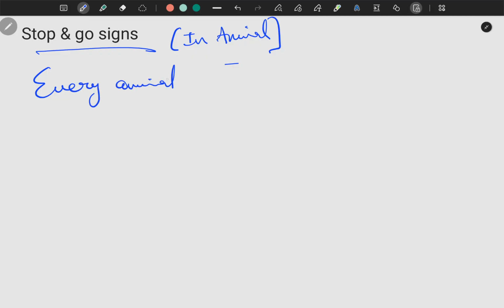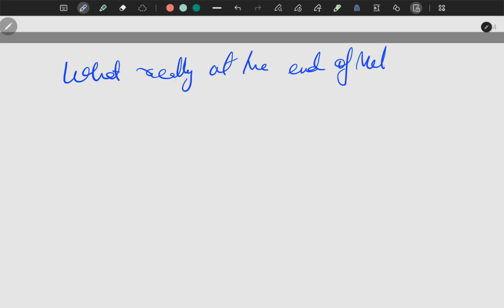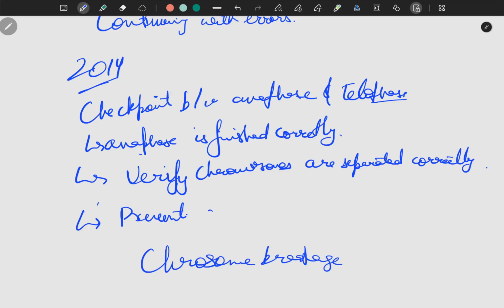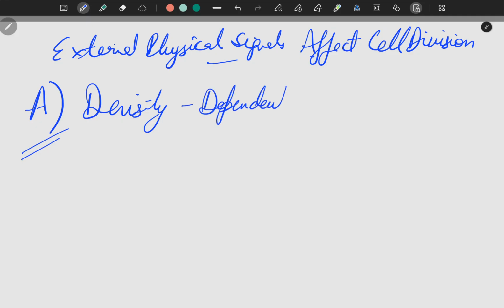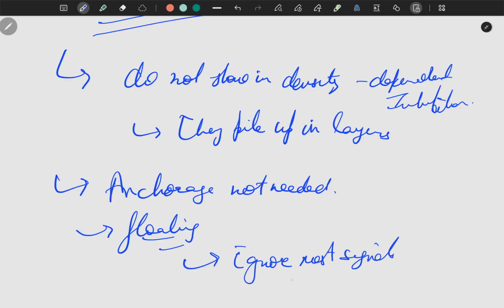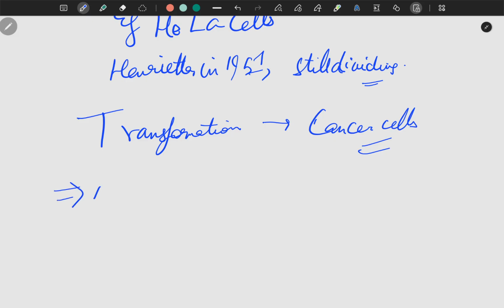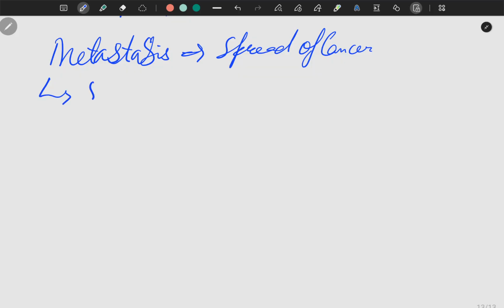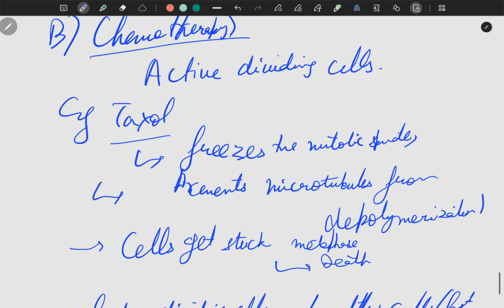Cell Cycle-Cancer and Stop and Go Signs